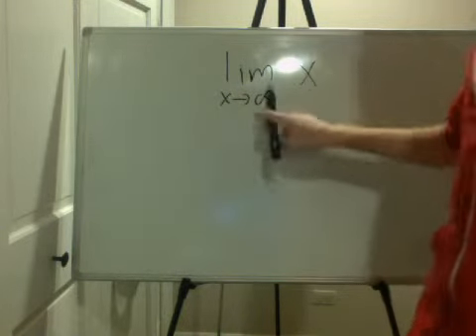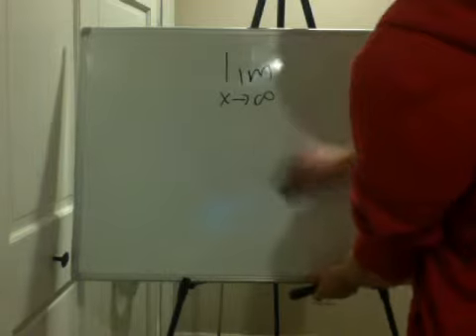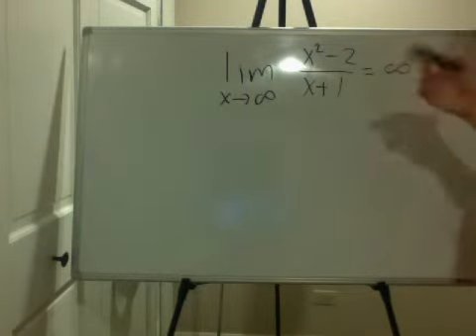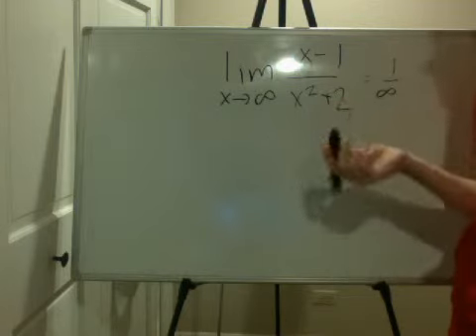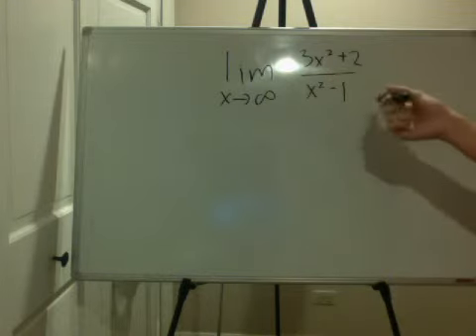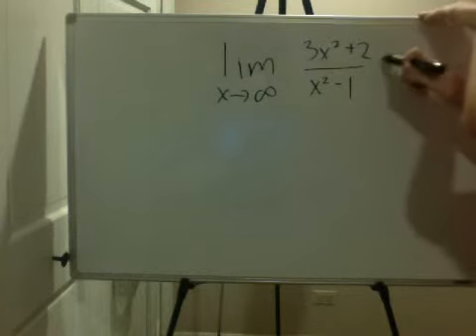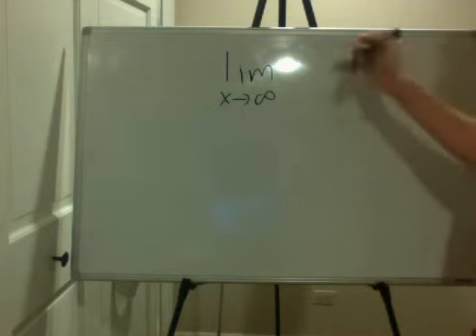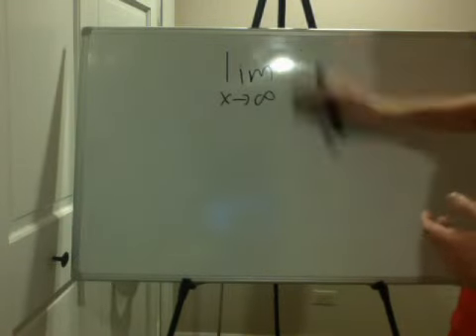Unit 1-4 Evaluating Limits Approaching Infinity